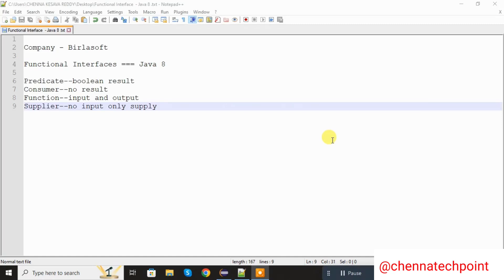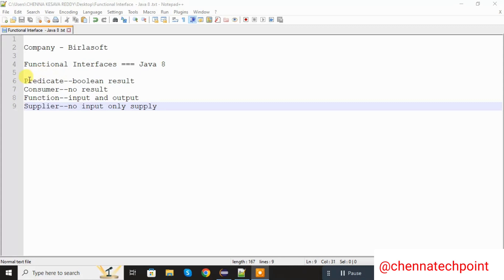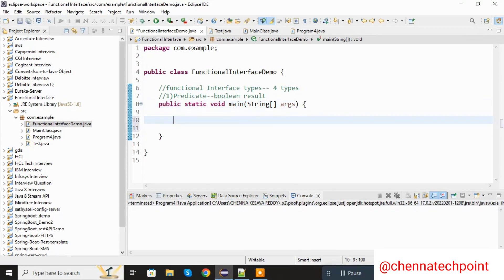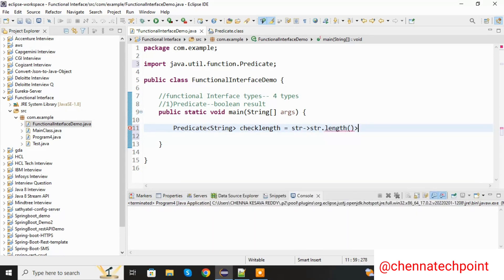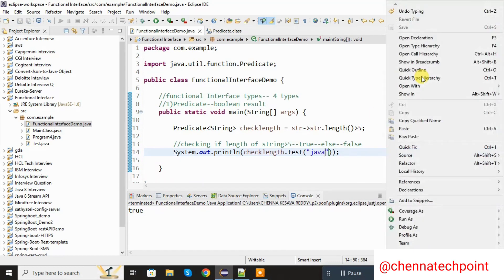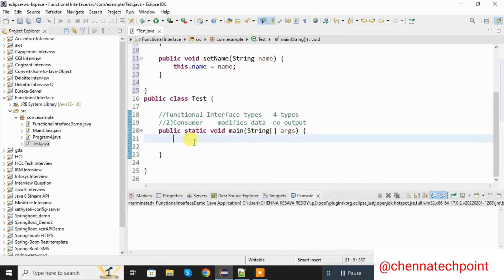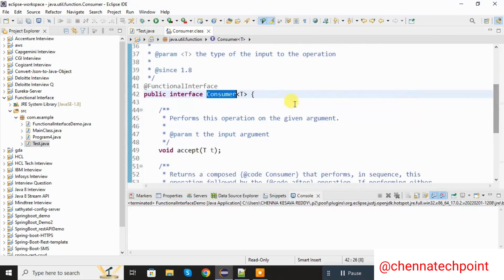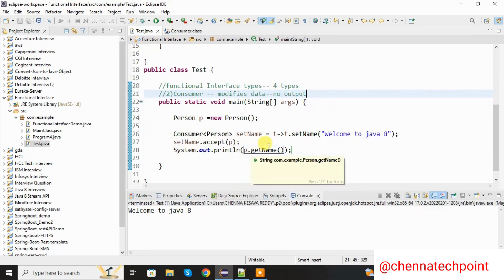Java 8 Predicate, Consumer, Function & Supplier | Java 8 Coding Interview | Birlasoft java Interview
In this video explain you What is the use of  Predicate, Consumer, Function & Supplier Functional Interface in java 8 Stream API